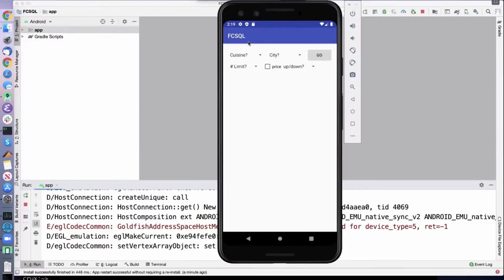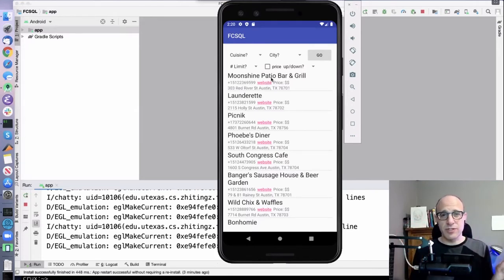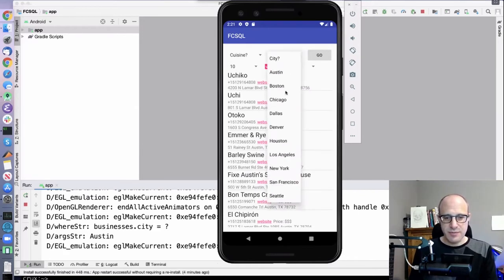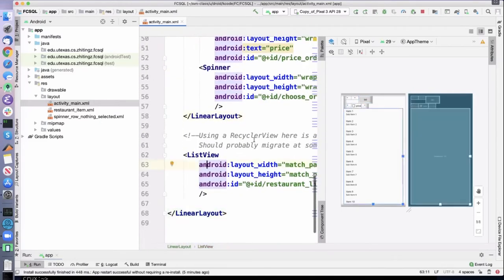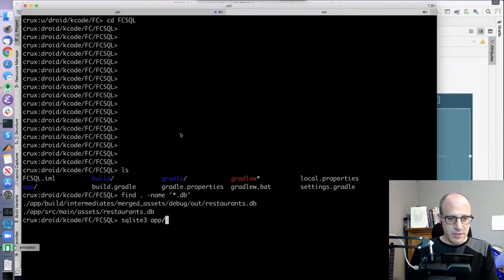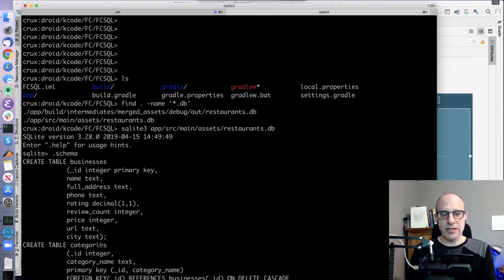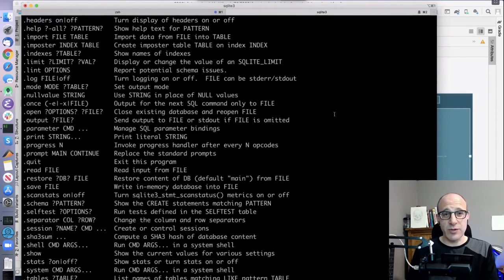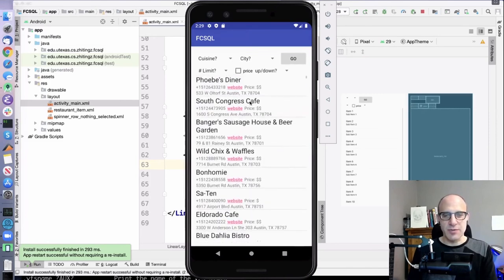Demo for our flipped classroom on SQL for Android